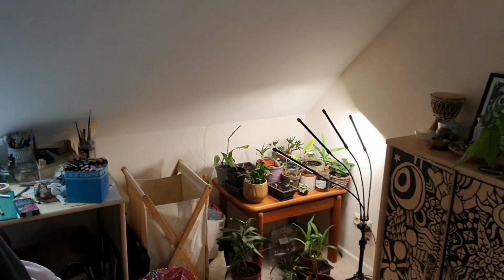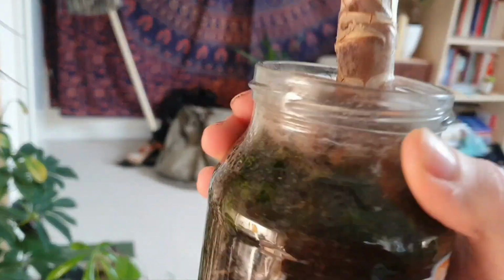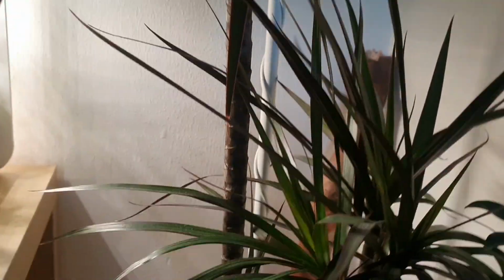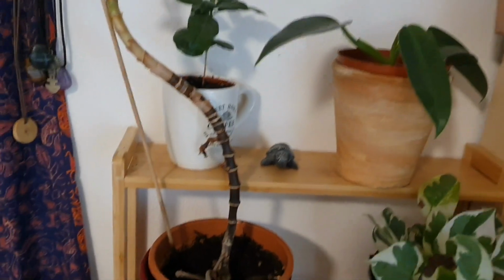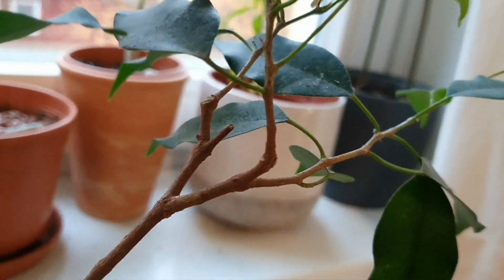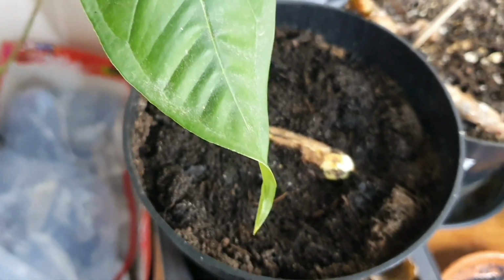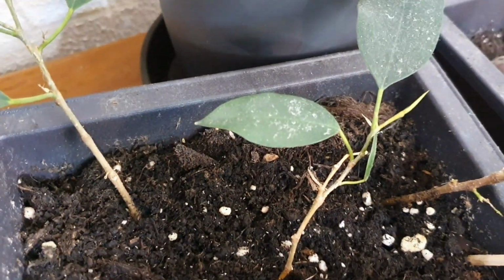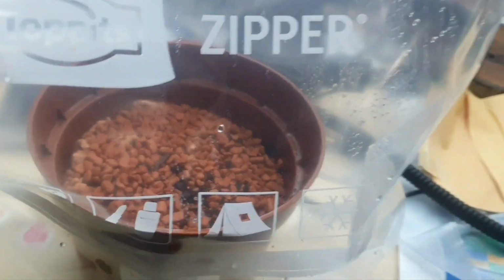November 2022 Plant Tour - New Room